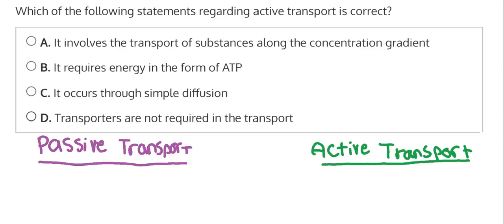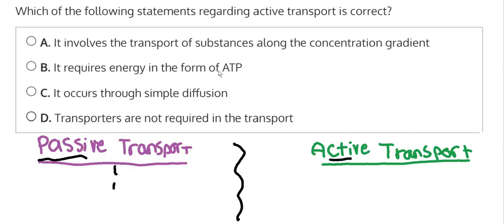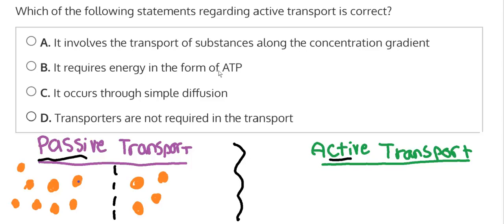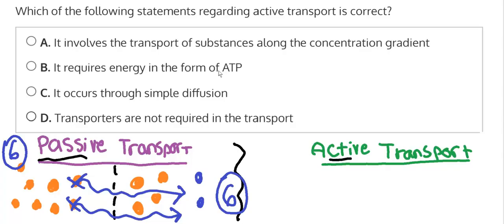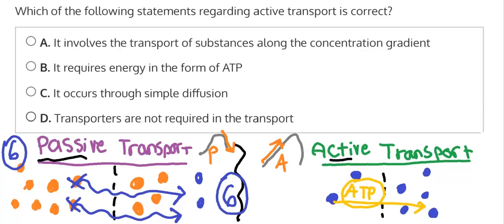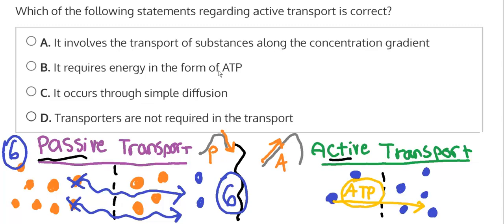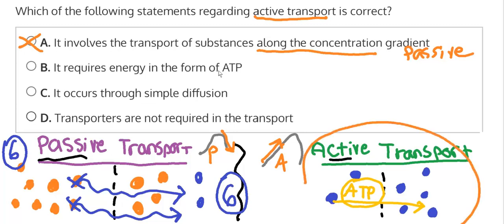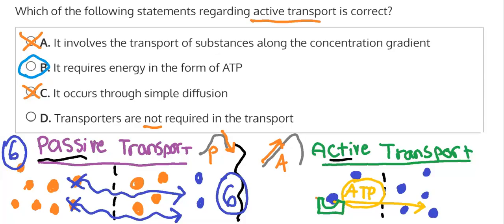Homeostasis - Anatomy and Physiology Practice Question 4